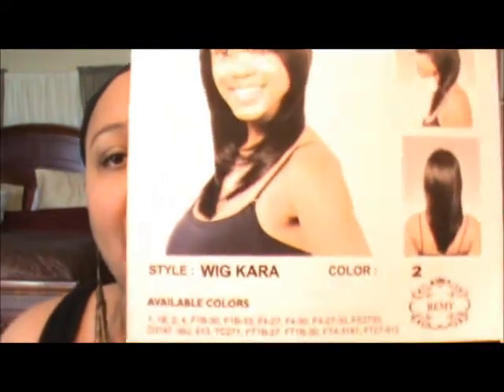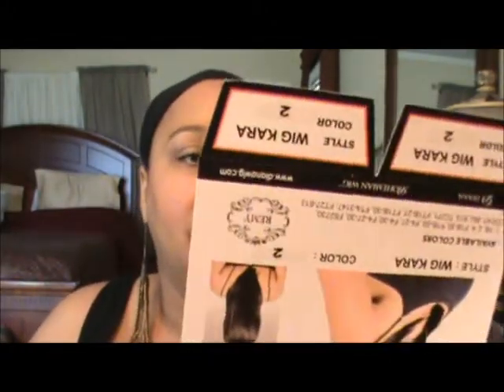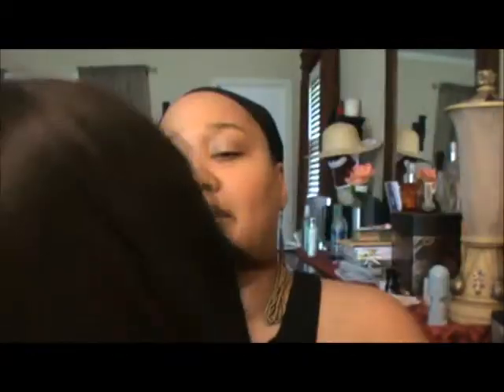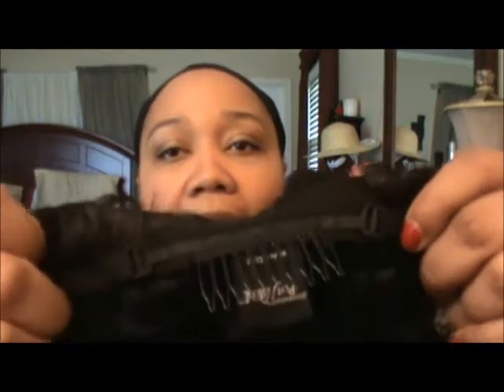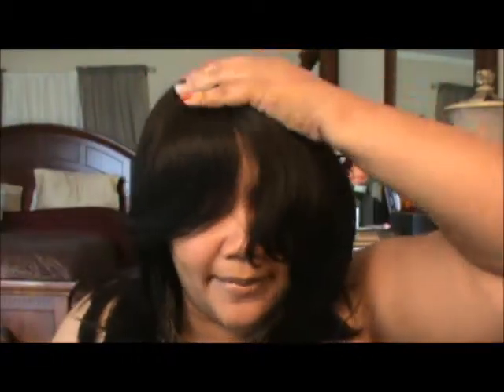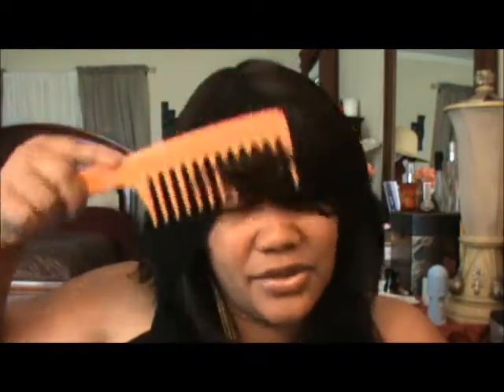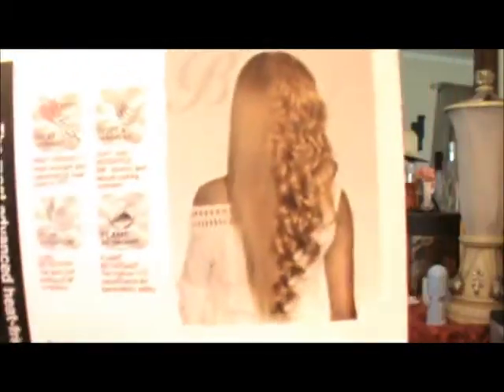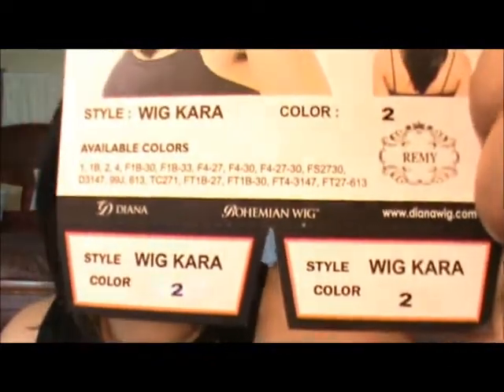~Kara~ from Bohemian's Pure & Natural Wig Collection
This wig is designed to mimic Remy hair. I reminds me of a very good sew-in.